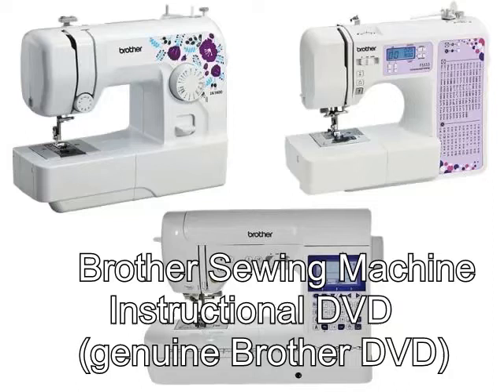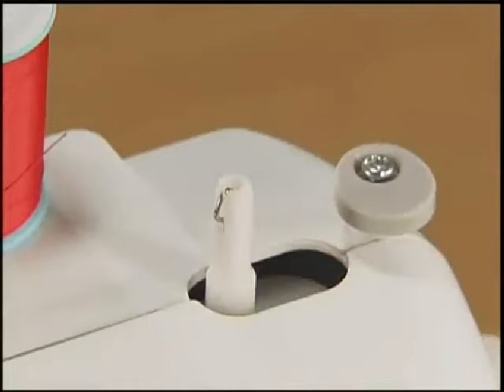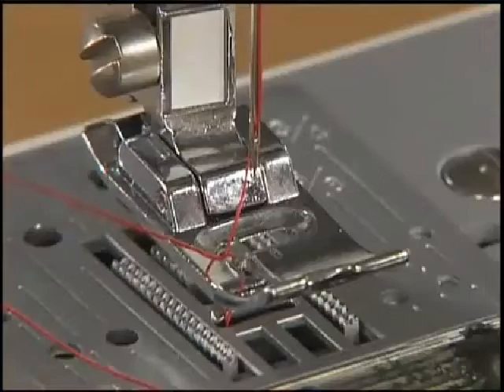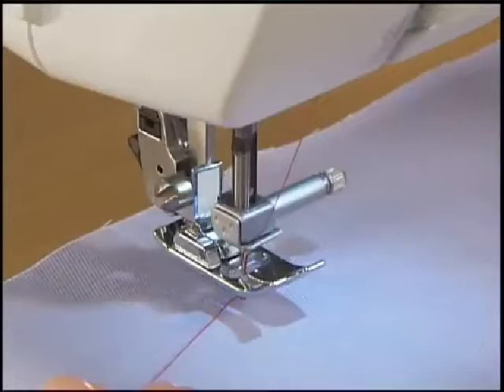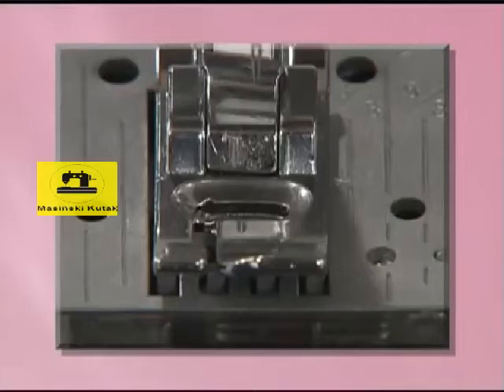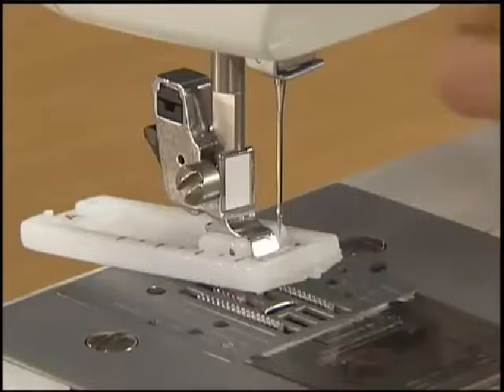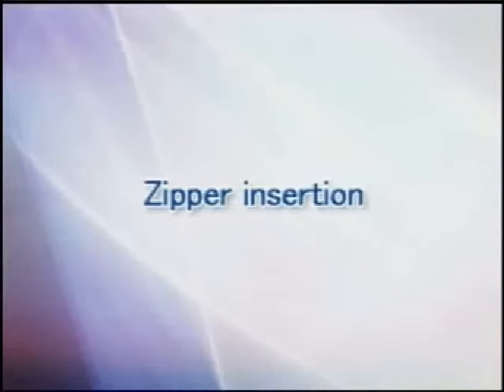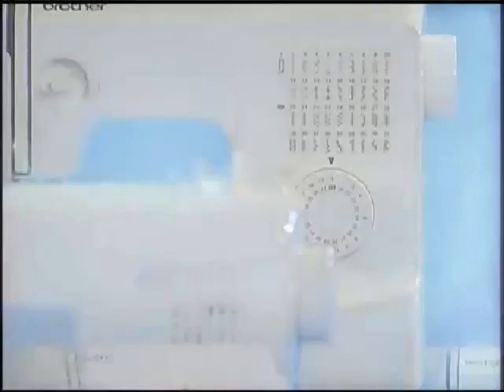Brother Sewing Machine Instructional / Brother Sewing Machine Tutorial dvd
The enclosed DVD is a supplement when purchasing my Brother machine.

1:03  Setting up the sewing machine
1:30  Winding the bobbin and lower thread setting
5:24  Upper threading
8:44  Start sewing
10:35  Reverse sewing
11:39  Thread tension
12:13  Satin stitching
13:22  Adjusting the stitch lenght and width
14:30  Buttonhoe sewing
19:08  Button sewing
21:15  Zipper insertion
22:17  Replacing the needle and maintenance
Very useful for anyone who has a Brother sewing machine, concrete model: brother xm2701.
I have to say, this video is applicable to most home sewing machines, especially Brother sewing machine..